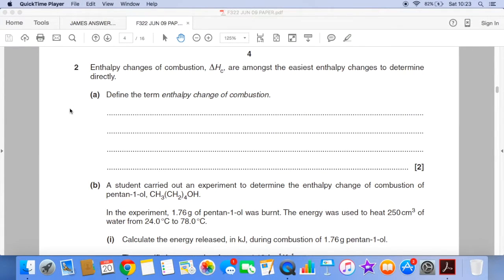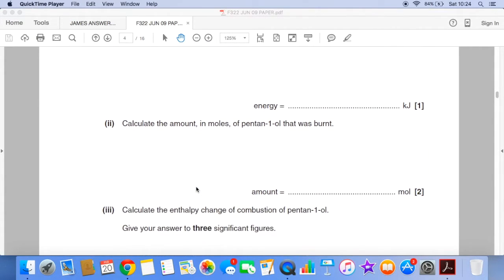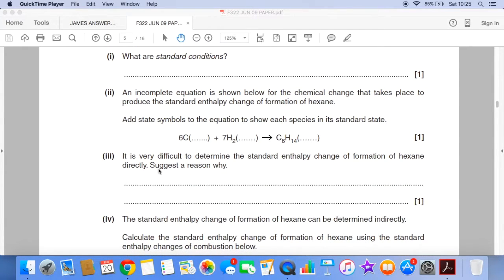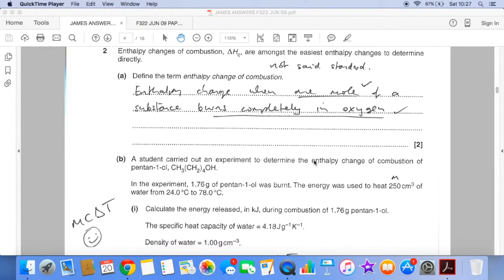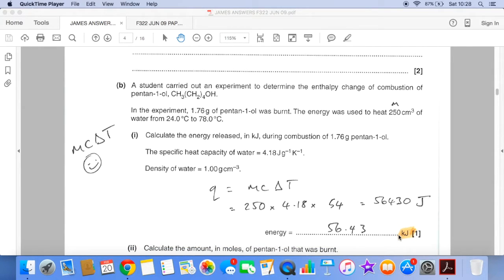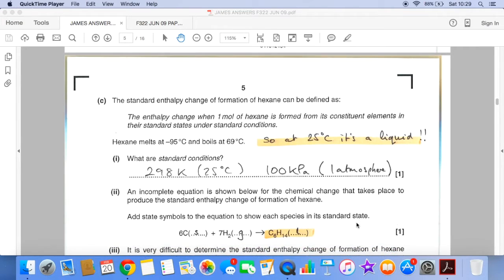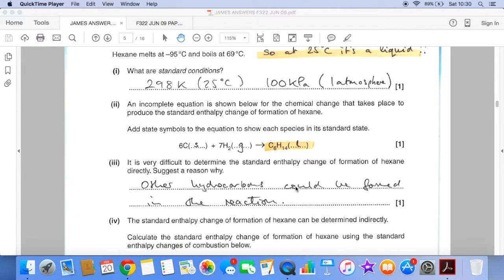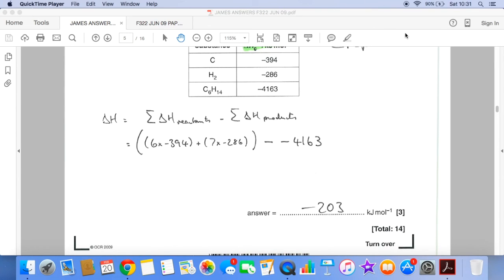Past Question Walkthrough - Enthalpy Changes 1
Question involving two enthalpy change calculations (calorimetry and Hess' Law)